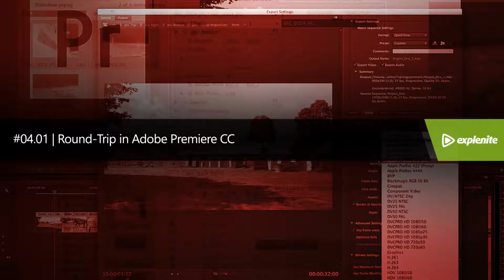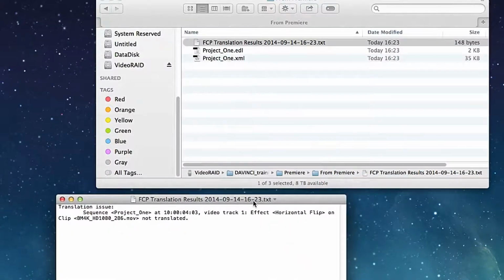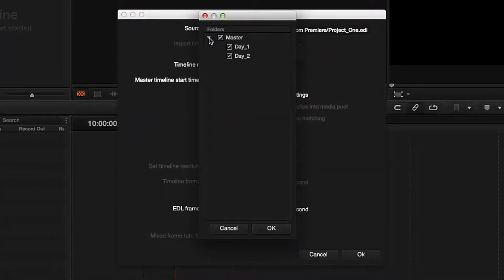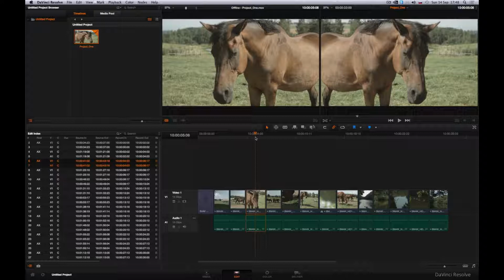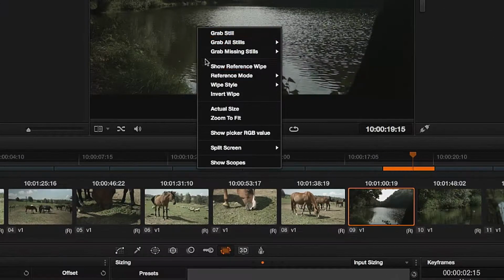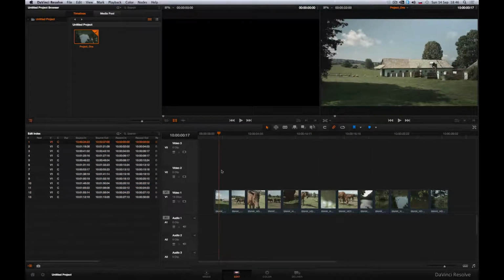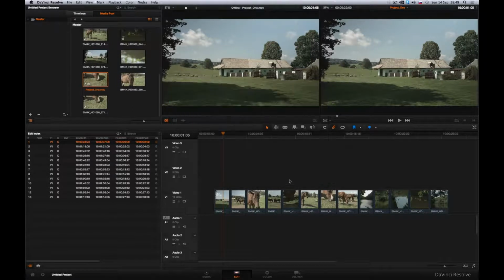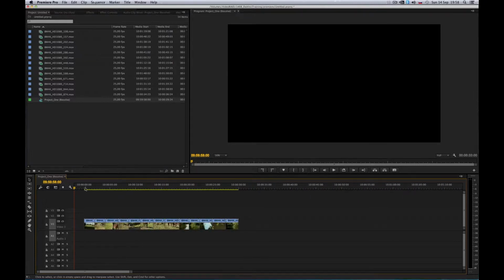Blackmagic DaVinci Resolve - 04-01) Round Trip in Adobe Premiere CC